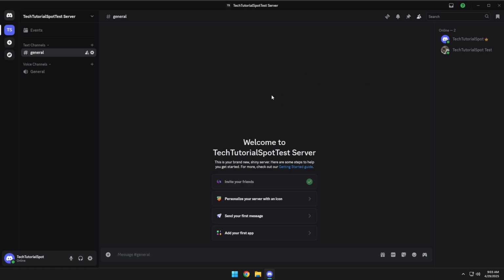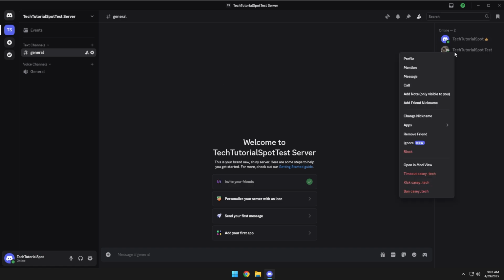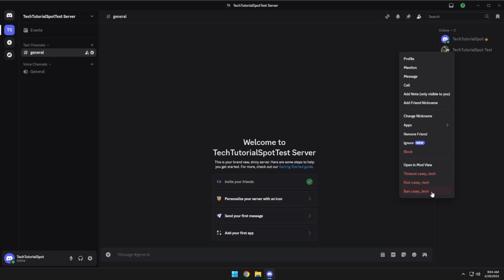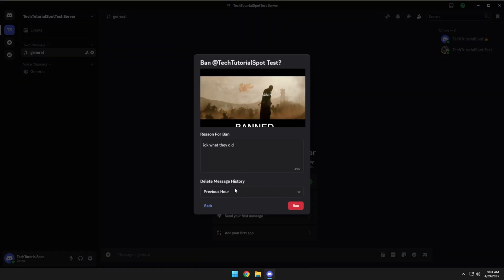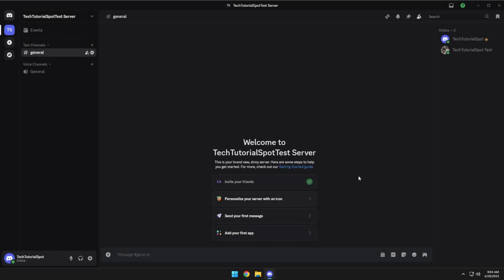Discord: How to Ban Kick or Timeout [Guide]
Hi All,
Today we are coving how to Ban Kick or Timeout a User in Discord. What the differences are between each option and how to use them!